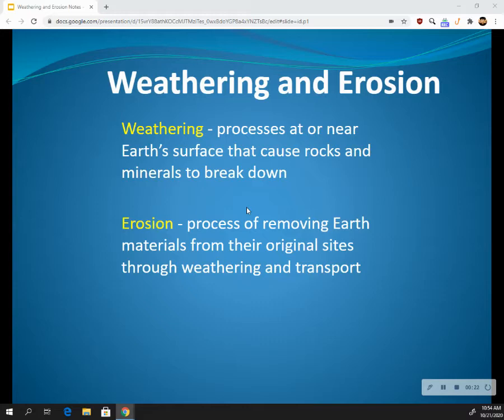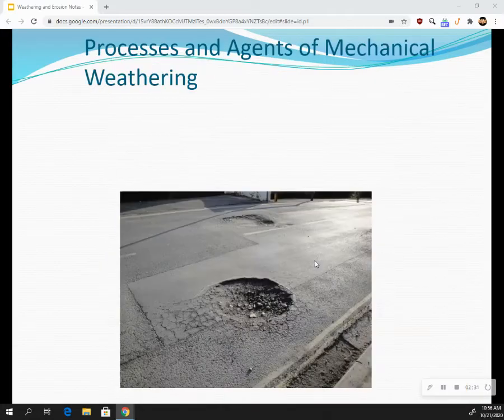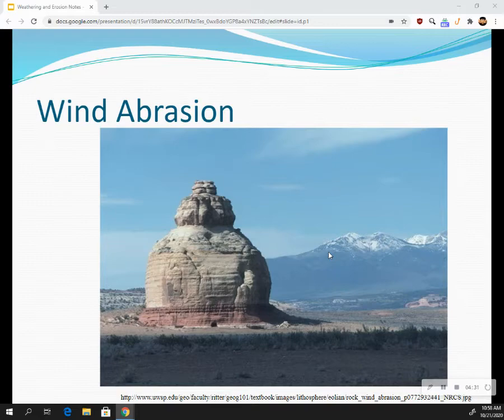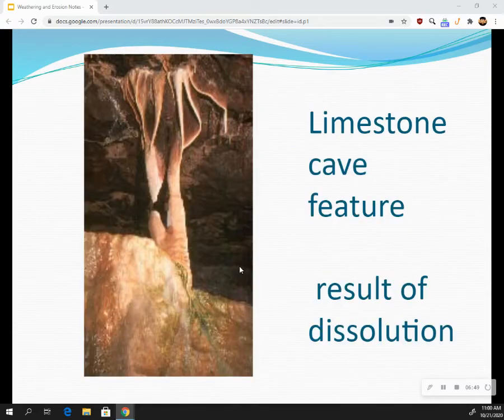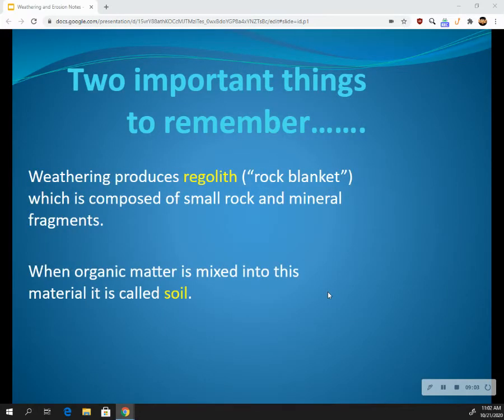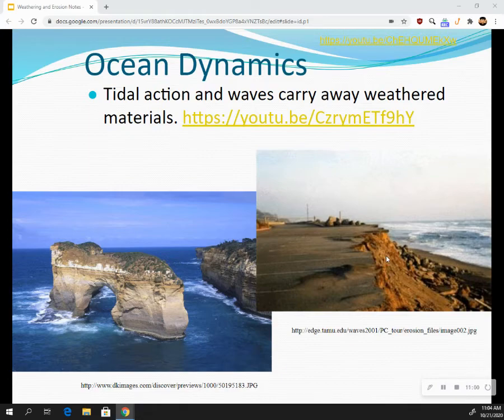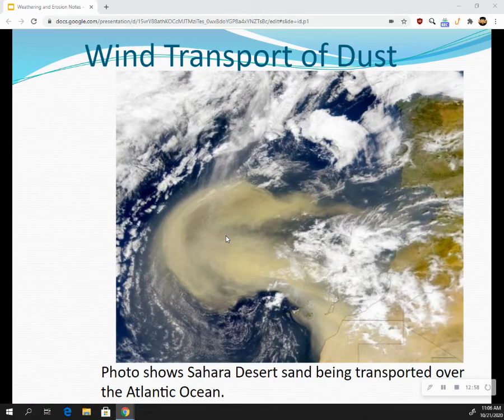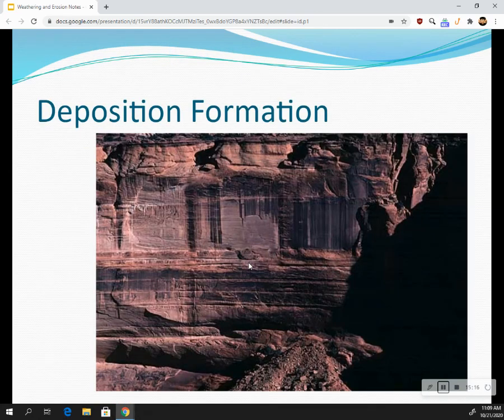Weathering and Erosion